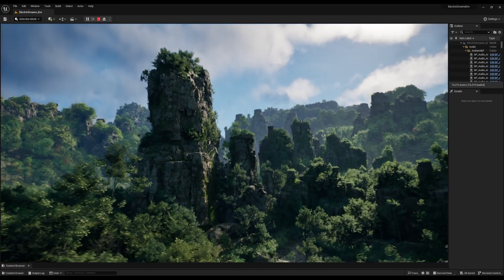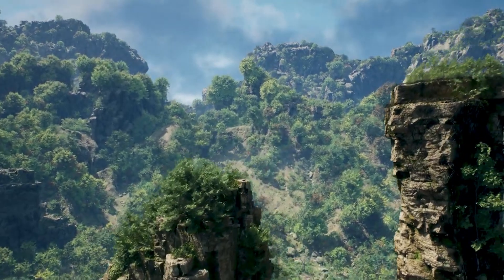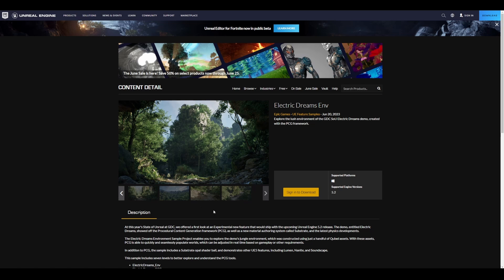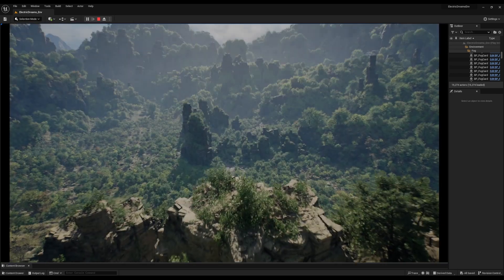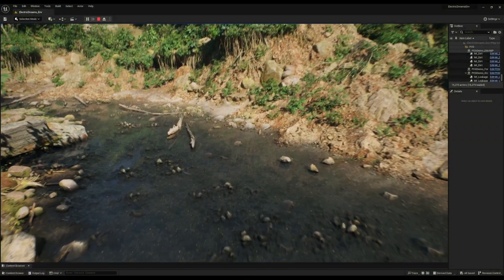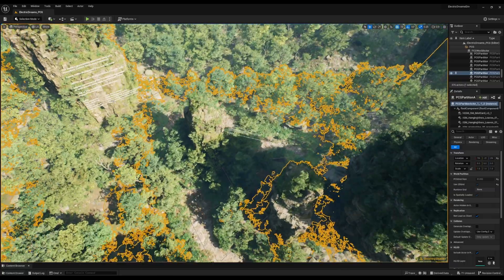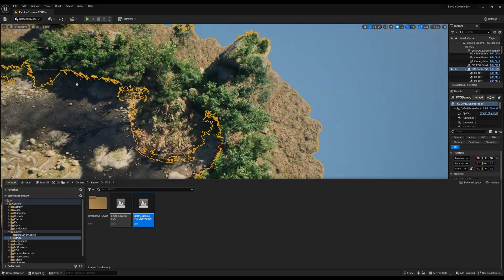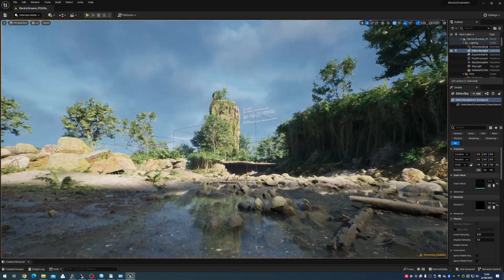Electric Dreams Are Procedural In Unreal Engine 5.2! 😍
00:00 Intro
00:51 Dream Gist
01:42 PCG
02:41 Getting Started
02:50 Specs
03:15 Exploring Dreams
08:35 More Stuff
08:44 Final Words